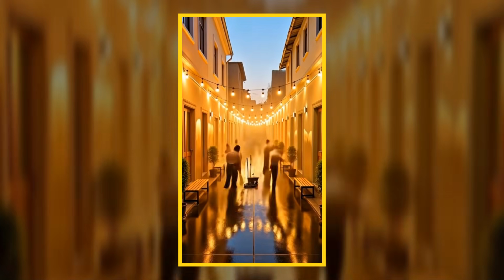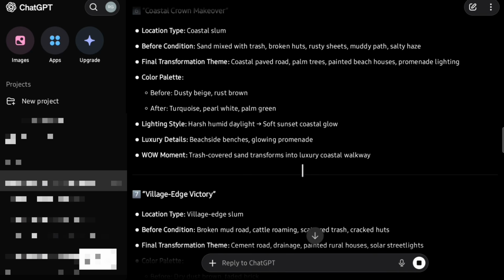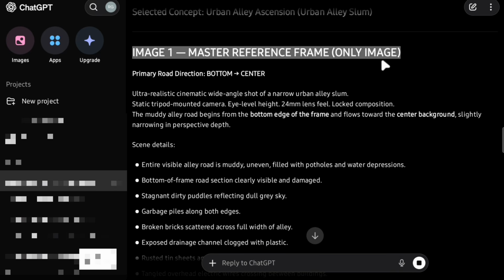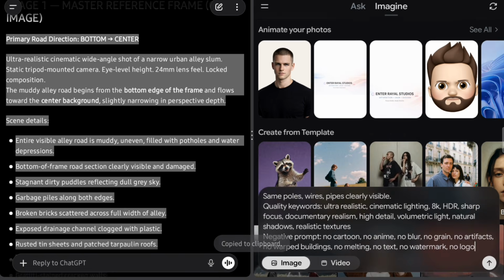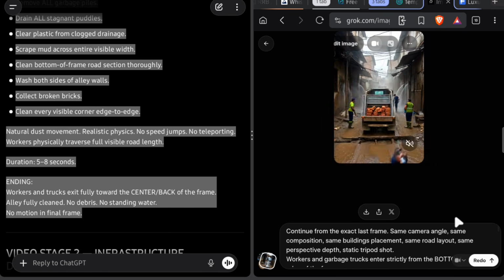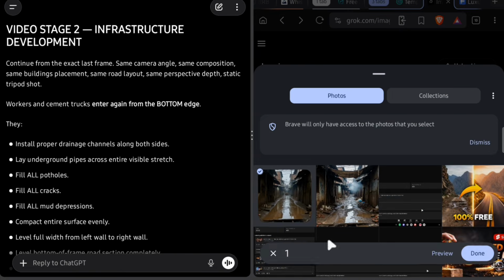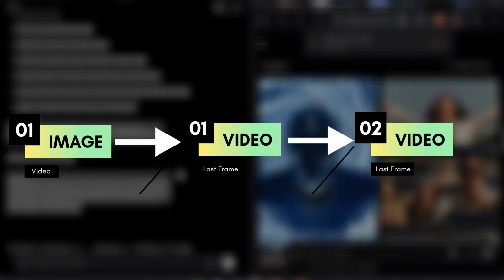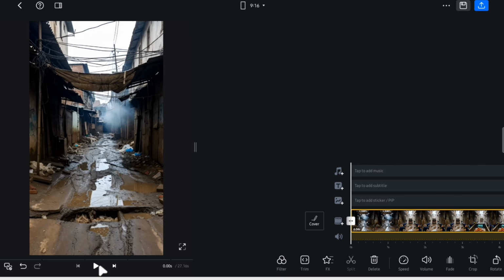How I Made These VIRAL Slum Renovation Videos Using Only FREE AI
How I made these viral slum renovation videos using only free AI tools step-by-step. In this tutorial, I reveal the exact process behind creating cinematic before & after slum transformation videos that are getting massive reach. If you want to learn how to make viral AI videos for free, this is the complete guide.

In this video, I break down my full workflow for creating ultra-realistic slum renovation transformation videos using only free AI. No paid software. No expensive editing tools. Just smart strategy, correct prompting, and understanding how the YouTube algorithm pushes high-retention transformation content.

You’ll learn:
• How to generate realistic slum renovation visuals
• How to structure viral before & after transformation scenes
• How to write powerful AI prompts for consistent cinematic results
• How to maintain visual continuity in renovation videos
• How to increase watch time and retention using transformation storytelling
• How to use free AI tools to create viral content in 2026

These slum transformation videos work because they combine emotional storytelling, dramatic contrast, and algorithm-friendly pacing. When you understand why before-after videos go viral, you can replicate the format again and again.

This method works for:
Slum renovation videos
Street transformation videos
Village to luxury house videos
AI construction videos
Before and after viral reels
YouTube Shorts AI transformations

If you’re serious about growing with AI content creation and want to master viral slum renovation videos using free AI, this tutorial gives you the exact blueprint.